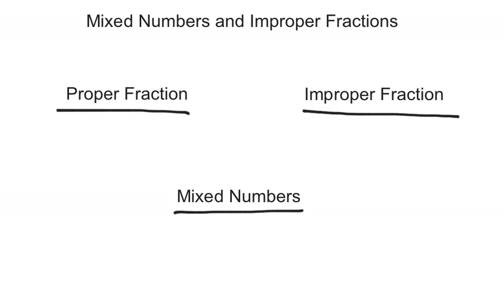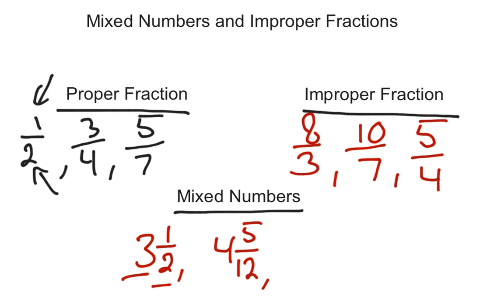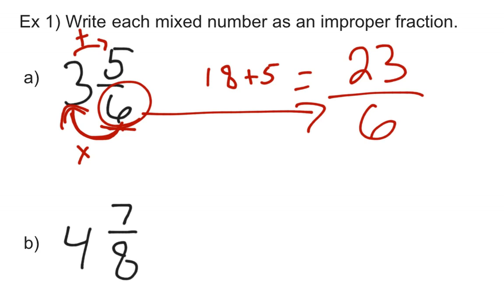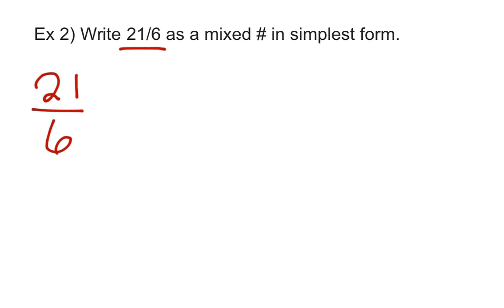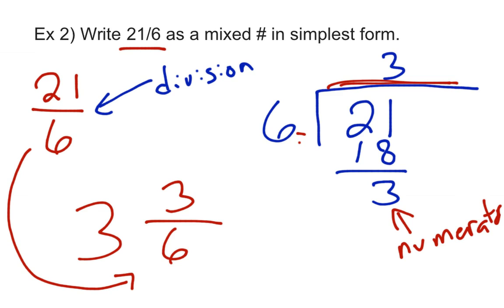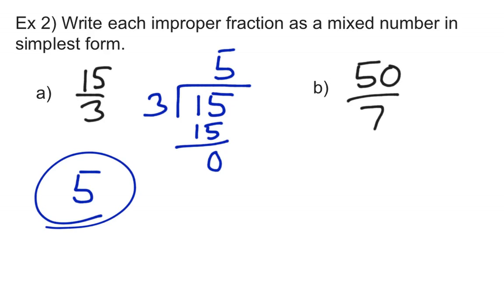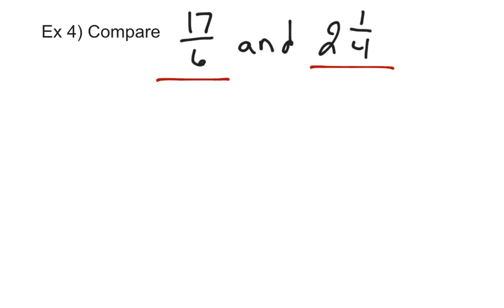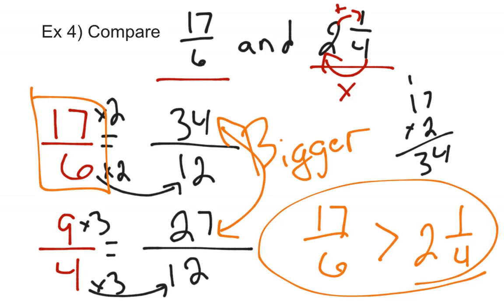Improper Fractions and Mixed Numbers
A introduction to mixed number and improper fractions. View more lessons